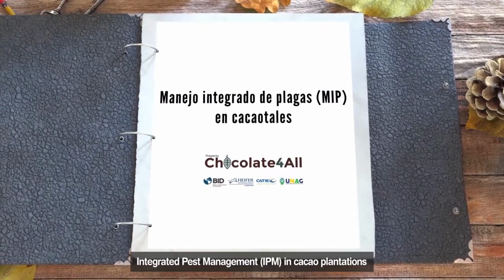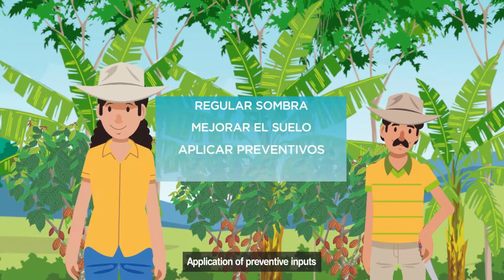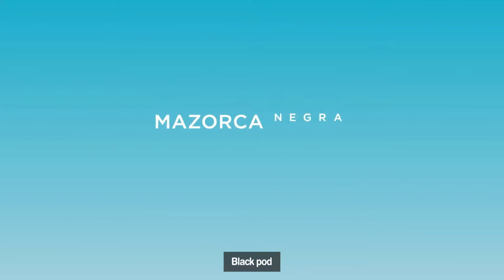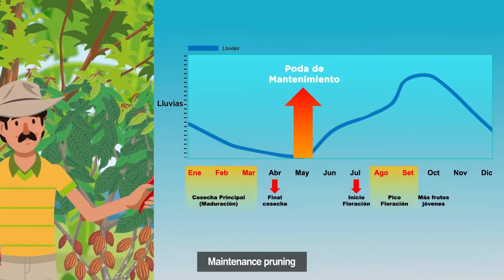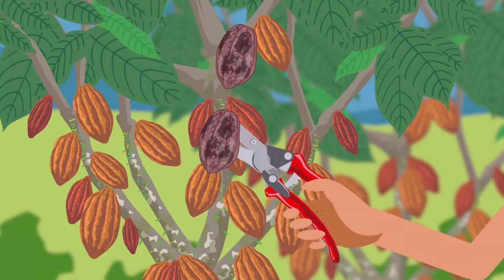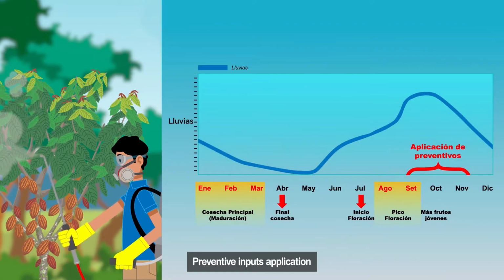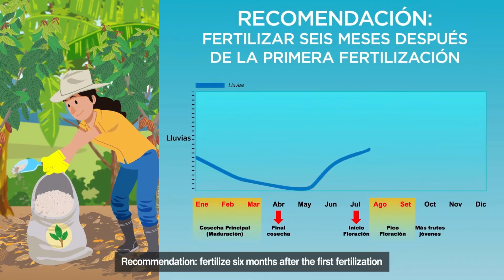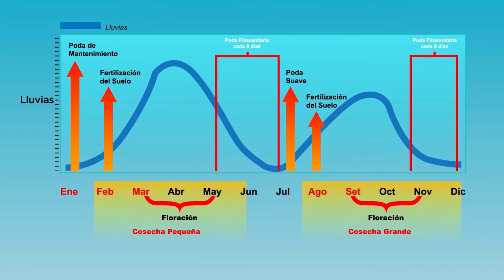Manejo integrado de plagas en cacaotales